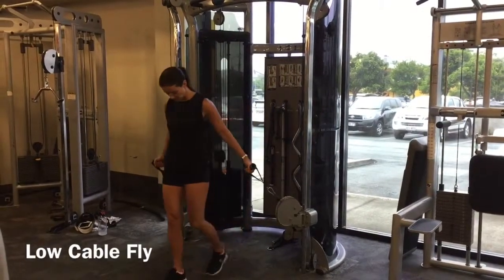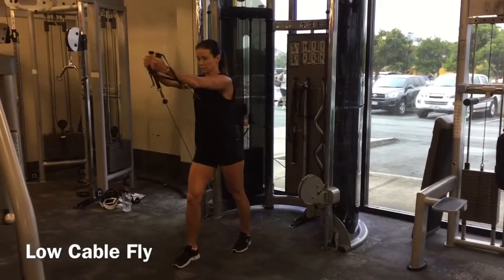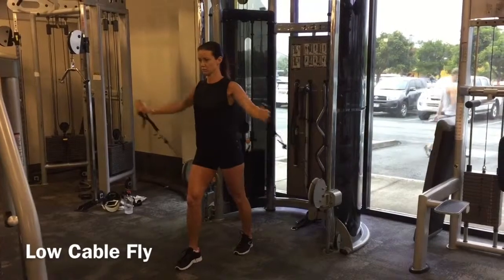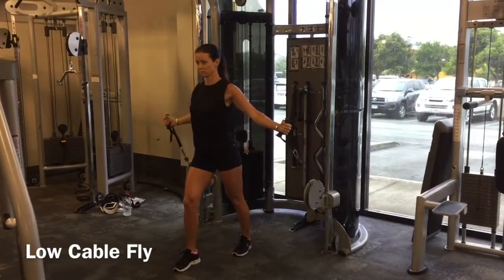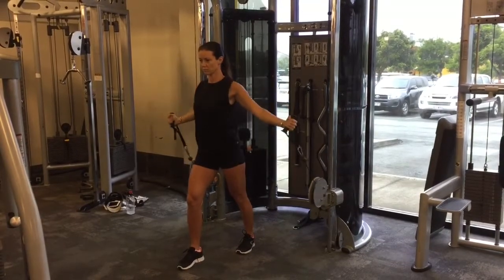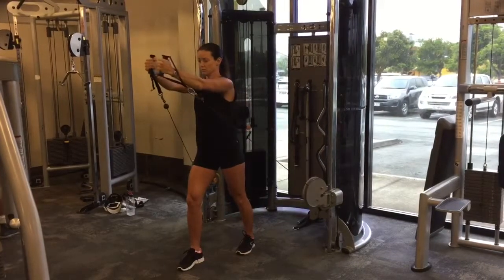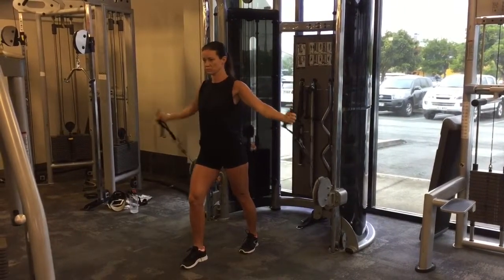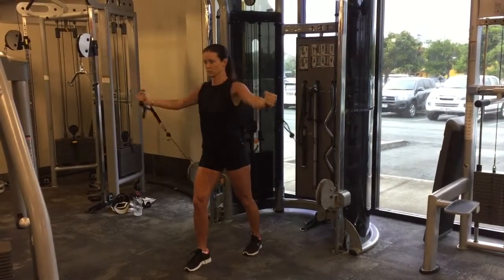Low Cable Fly